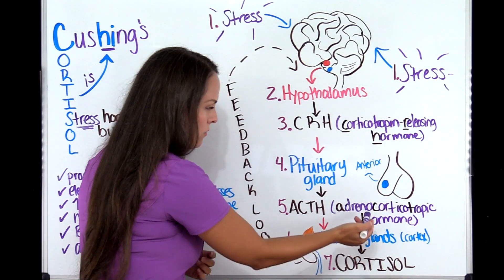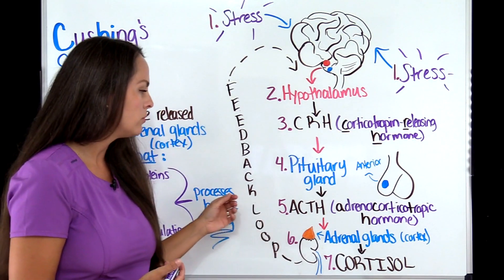Cortisol Negative Feedback Loop Mechanism Explained Nursing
Cortisol negative feedback loop mechanism explained. In nursing, understanding the cortisol feedback loop can be helpful in understanding and differentiating diseases such as Cushing's disease vs Cushing's syndrome.

In this video, Nurse Sarah describes how the cortisol feedback loop works in response to stress, and how the hypothalamus, pituitary gland, and adrenal glands respond.